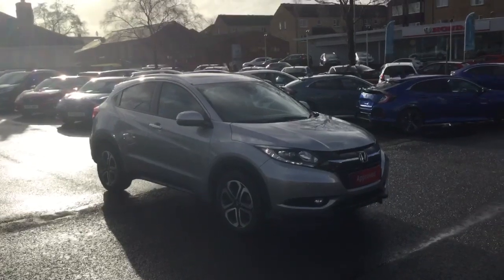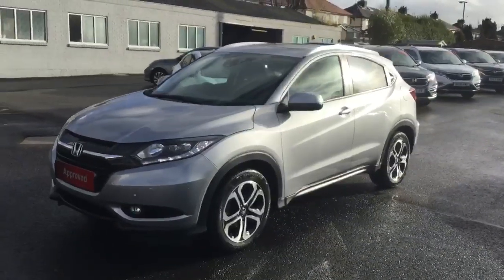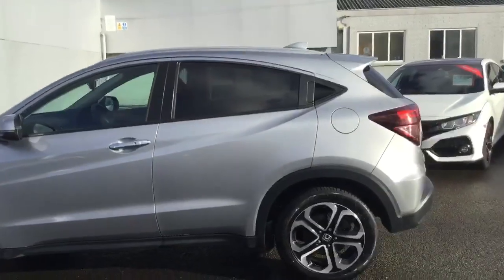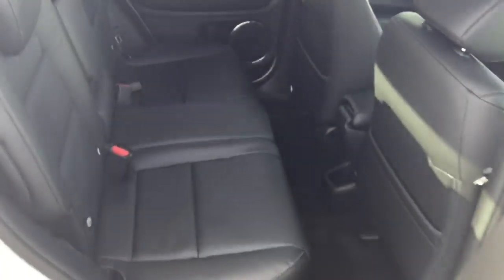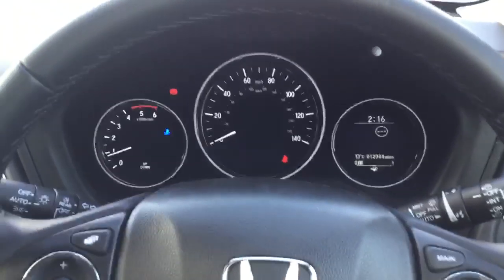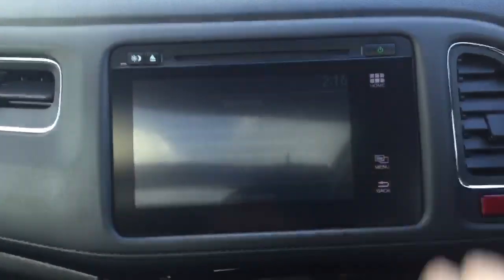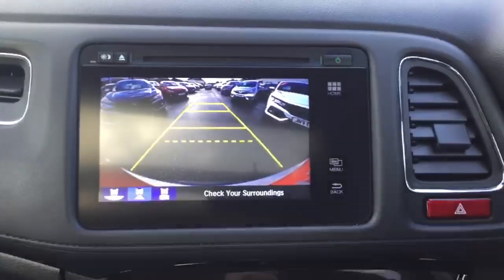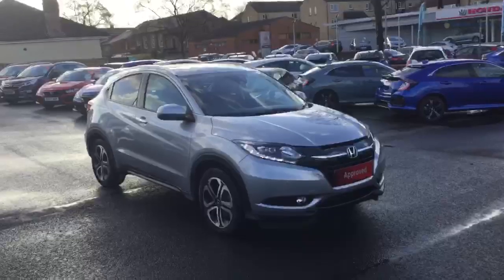RV68LKJ HR-V EX